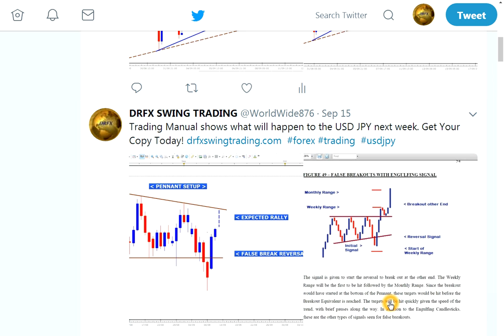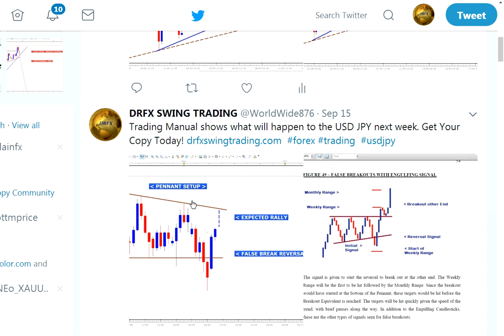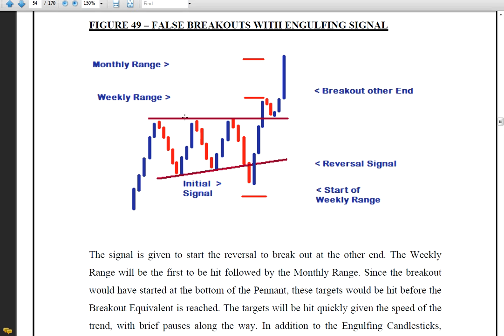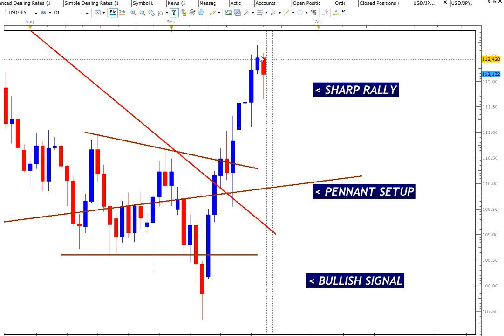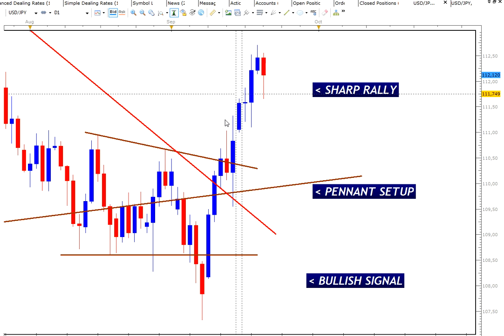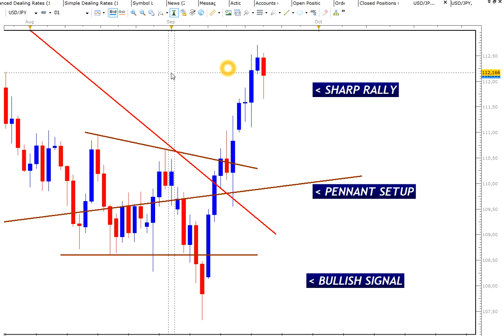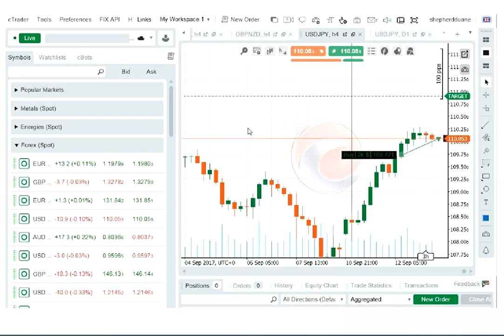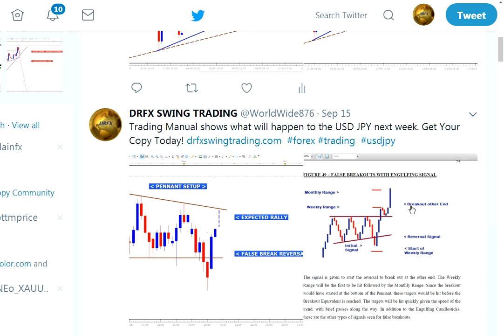USD JPY BREAKOUT ACCURATELY PREDICTED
Financial News?. No need for this in Forex Trading. As long as you know the major Candlestick Patterns that lead to Profitable Setups, you can trade and dominate the Forex each week.